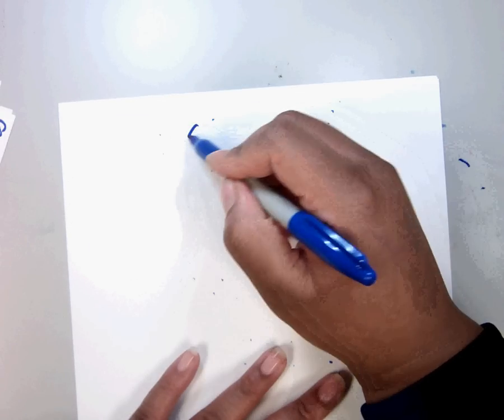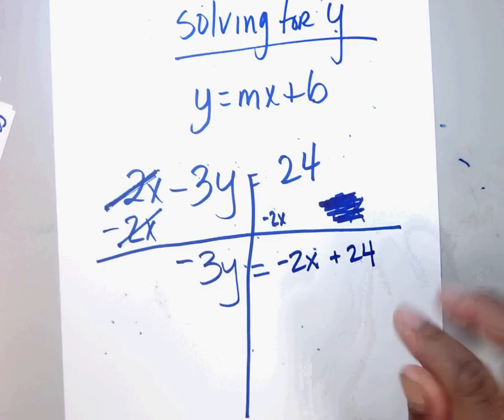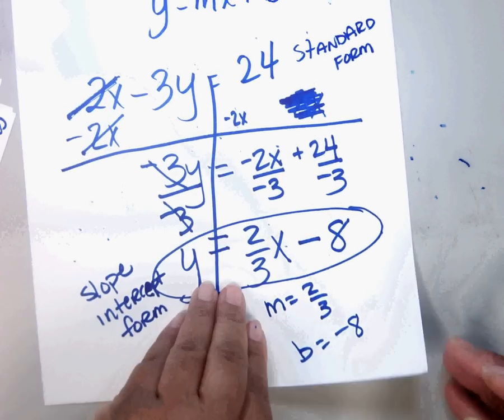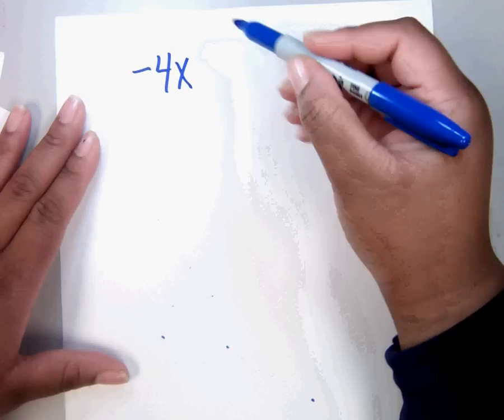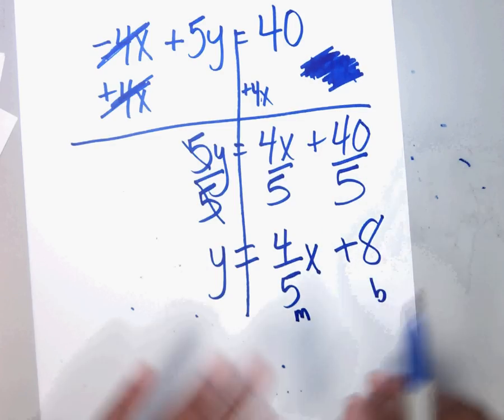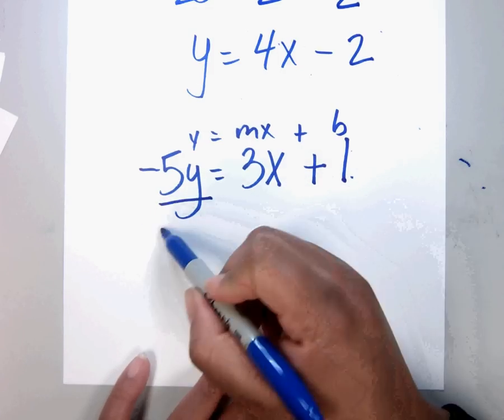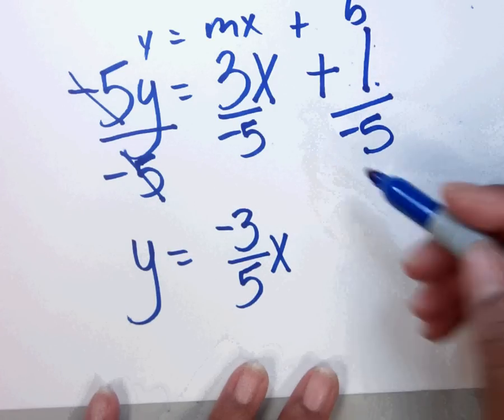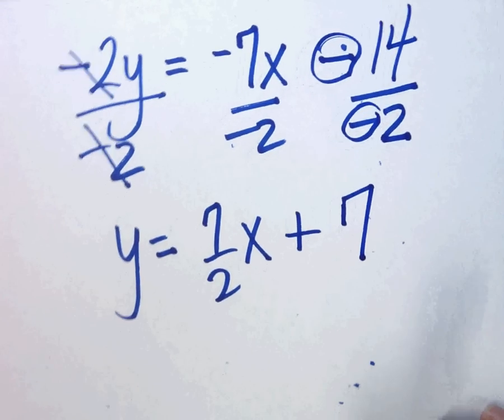Solving for y (y=mx+b)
Transforming an equation from standard form of a linear equation to slope-intercept form